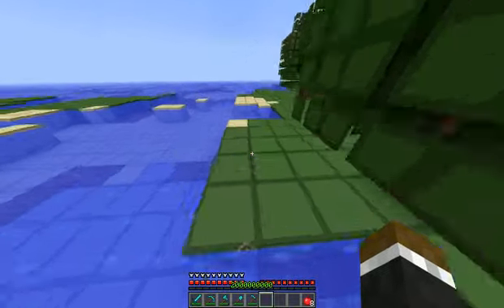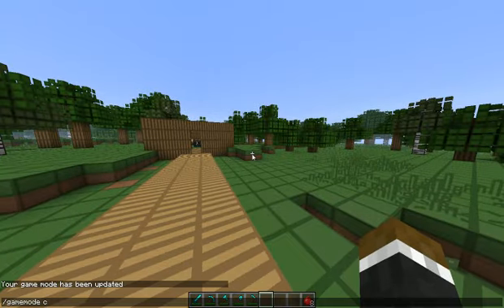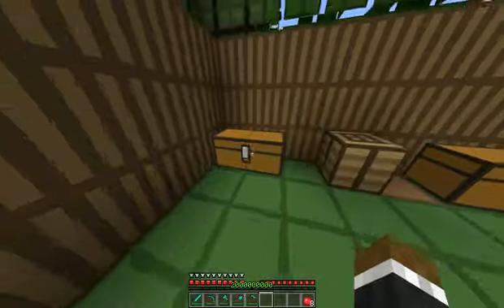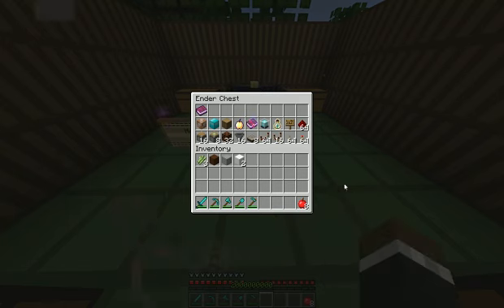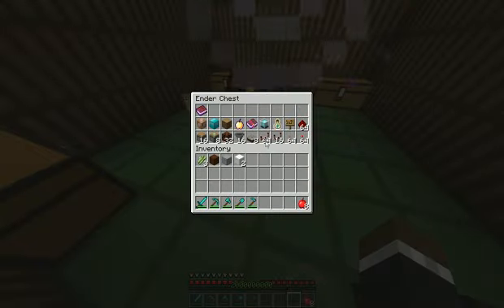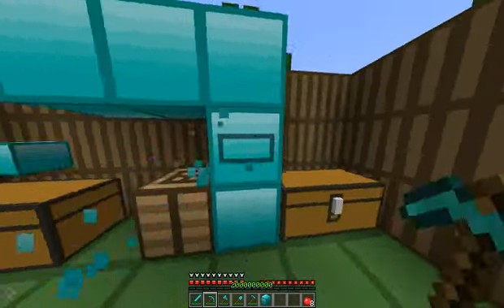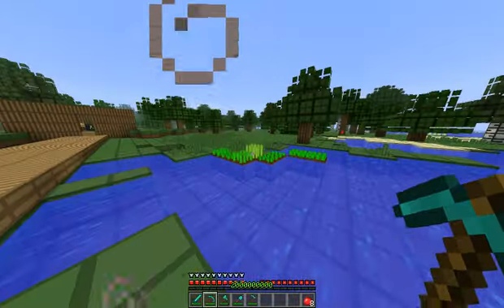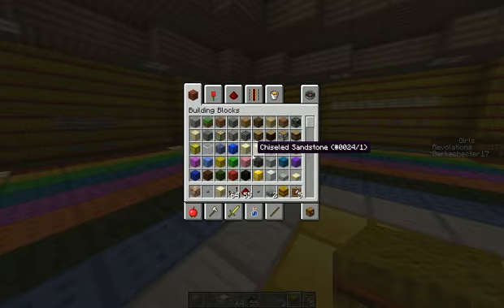World in minecraft 1:1500 scale playthrough